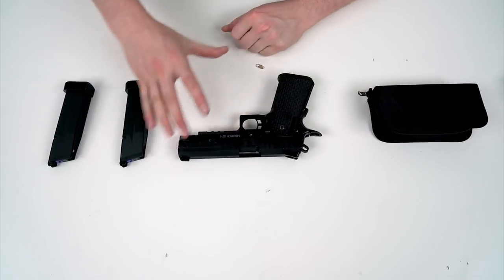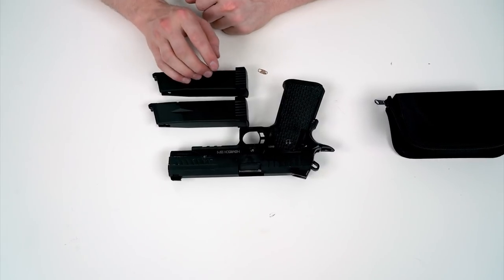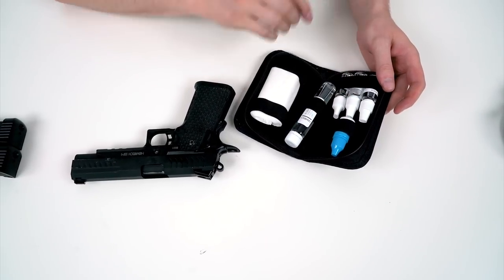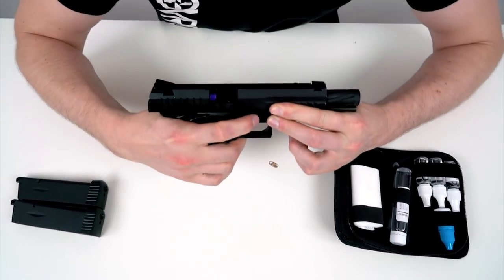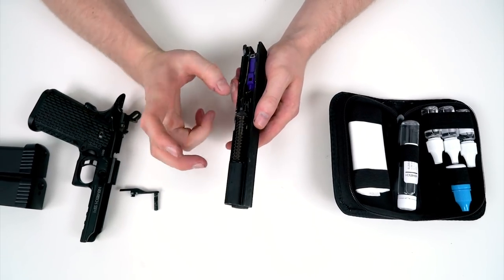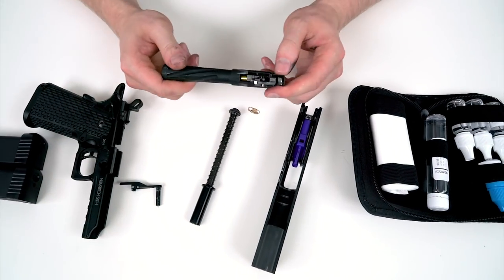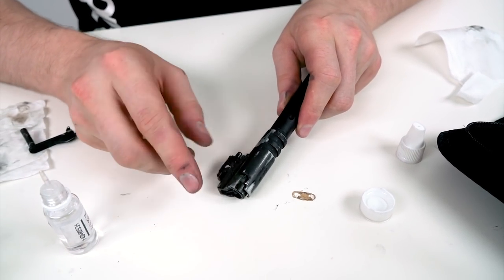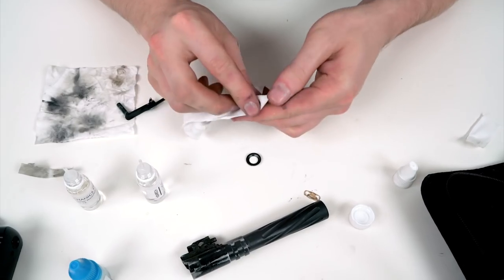SSP1 - Pistol Maintenance